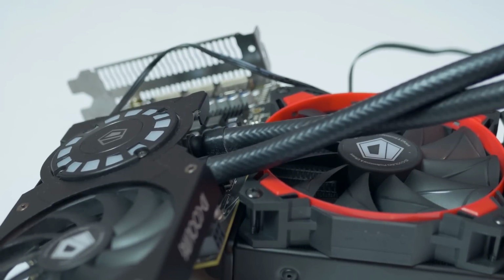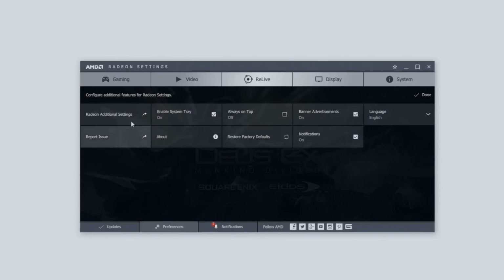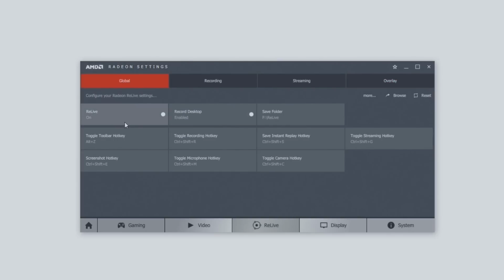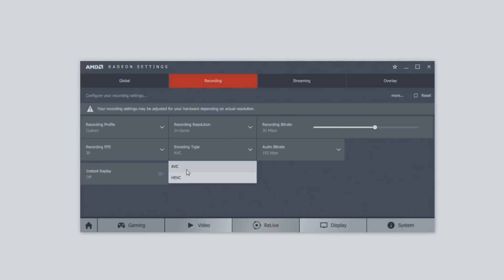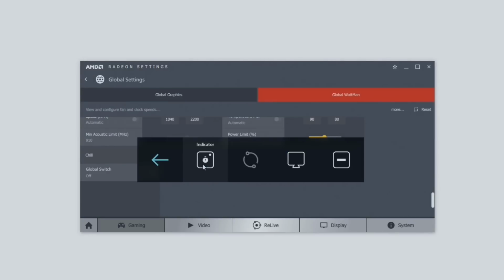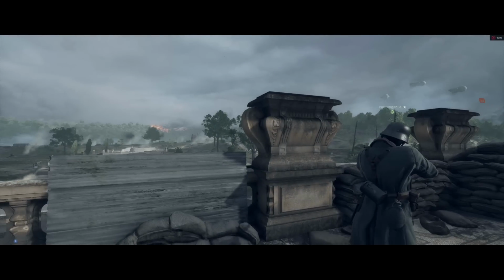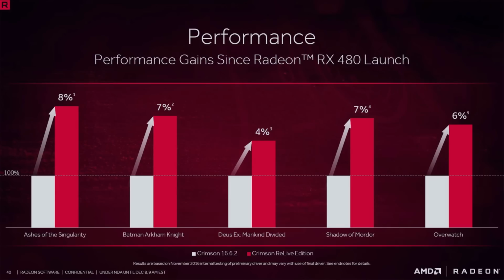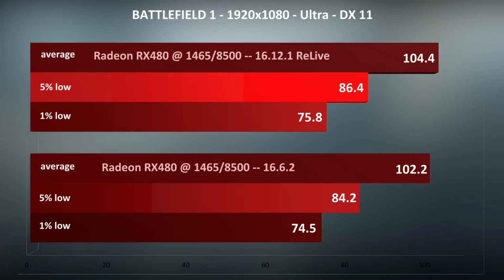Six months of POLARIS progress - RX 480 ft. Crimson ReLive 16.12.1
How has the Polaris architecture in the Radeon RX 480 improved over the course of the first 6 months from release? Well, Crimson ReLive 16.12.1 brings some awesome performance improvements and new features, so check it out! Ready to see some Crimson ReLive benchmarks?